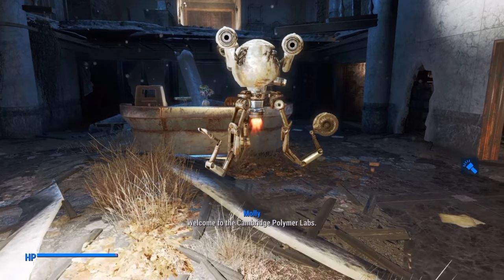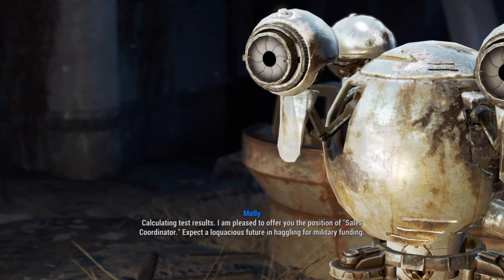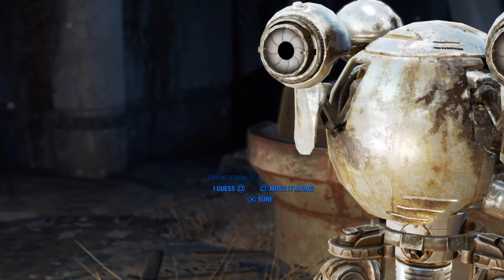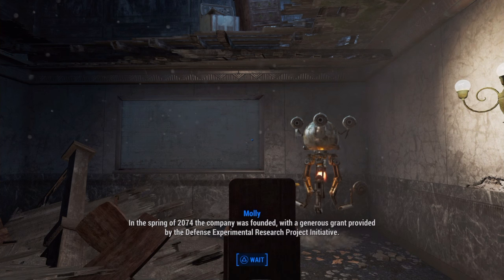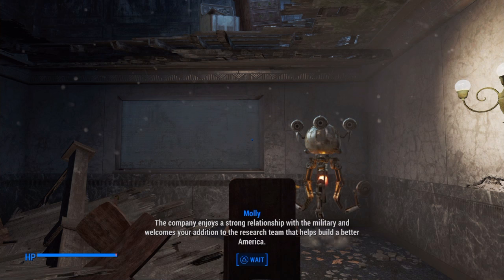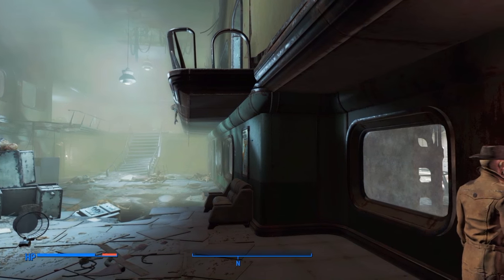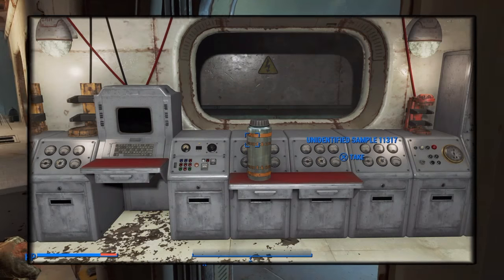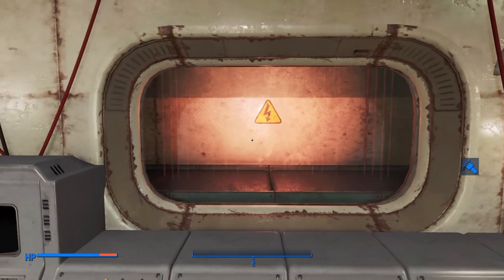Fallout 4 World Lore- The Story Of Cambridge Polymer Labs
The Story of Cambridge Polymer Labs

Written by Sean Kirby

For the common Wastelander, it's all in a day's work- clearing out a Raider camp, modding weapons, testing out some new armor, and. showing up for your desk job?

Increased demand in all scientific positions have led Cambridge Polymer Labs to have Molly, their HR robot, attempt to hire anyone who so much as walks in the door.

After acing the application, you get your new job and it's off for Orientation.

Molly tells you that the company began when 3 CIT graduate students including project Director Jon Elwood and project lead Dr. Erika Woolum, were researching nucleostrictive and piezoelectric polymers and caught the attention of a military man, Col. George Kemp. The company enjoyed a strong relationship with the military, and even contributed research which was used in the Liberty Prime project and the defense of Anchorage.

Roughly a year later, a large grant from the Defense Experimental Research Project Initiative, or DERPI, got the ball rolling on the teams most important project- the Nucleostrictive Lining Project.

Dr. Woolum had found by taking Lead Zirconium Titanite (PZT) and applying a polymer of Gold and Lithium Hydride that a localized conversion of ionizing radiation to electrical energy might be possible.

Basically what this means is she found a way to turn radiation into electricity- and even better it could be done while on the move, potentially even by soldiers.

The implications were huge. Radiation was everywhere, and much more common than electricity. Could this method provide the energy needed for Power Armor?

Col. Kemp assigned the team this very task, but right from the start there were problems. The energy harvested from radiation was 15 times that of an automobile engine, and there were huge problems with heat dissipation.

The Power Armor also needed to be flexible to allow for a wide range of movement, but the build up of thermal wastes was causing the nano weave to break down quickly making the armor not strong enough.

The team was on the tip of a breakthrough when the bombs started to fall.

Director Elwood contacted his military liaison who informed him his team would only be safely extracted from the Commonwealth if they had valuable military assets or information. The project was his ticket out. He now knew they HAD to finish, their lives literally depended on it.

Blinded by the need to survive, Elwood lied to his team about the bombs by saying it was a military training exercise. He then locked them in the lab, declared mandatory overtime, and demanded a solution for the Project.

With tensions high, Wilfred Bergman, the third member of the team, locked himself in his lab while attempting to hack the administrative systems. His goal was to set the defenses to think the lab was breached, which would inadvertently label them as the perpetrators and then fight his way out. The team pleaded with him not to.

With a leak in the radioactive isotope containment and time running out, the remaining group stormed Bergman's lab only for Dr. Erika Elwood to be killed by a gun Bergman had rigged by the door. Radiation claimed the rest of the team, and the project was surrendered to the past...until you came along.

After being locked in the lab by Molly, you find the components needed to complete the process and even apply it to a piece of Power Armor. Thrilled at your success, Molly takes you to meet the boss only to find he has long since become a ghoul and sadly you have to kill him before you even get a chance to ask for a raise.

Since there are a million guide videos out there, I wanted to do something a little different for Fallout 4.

There are a lot of stories in Fallout games that you don't really see unless you look for them. Environmental storytelling, notes, terminals, and even items all work to tell a tale of their surroundings.

Some of these stories are short and sweet, some are longer and tragic. Some, told before the war, may never get a proper conclusion, and some wrap up nicely by the end.

I wanted to tell these stories, by combining video footage of the area itself along with what I piece together to be the story of what happened there using the clues I've found.

I would love for you guys to contribute any theories or ideas, or point out anything you think I missed.

Here is the sixth video, about Cambridge Polymer Labs.

Welcome to the next-generation of open-world gaming. As the sole survivor of Vault 111, you enter a world destroyed by nuclear war. Every second is a fight for survival, and every choice is yours. Only you can rebuild and determine the fate of the Wasteland. Welcome home.